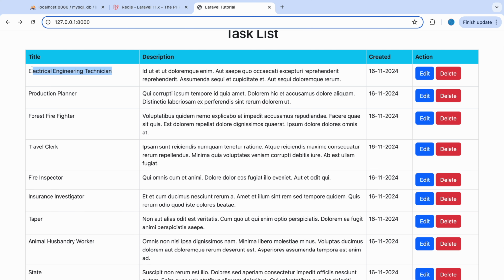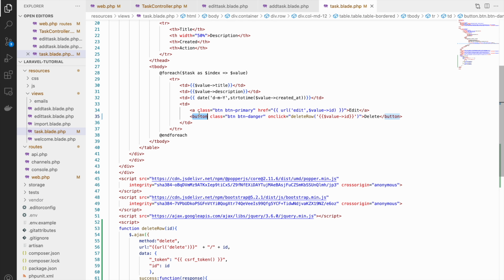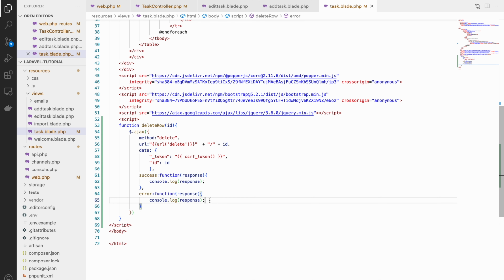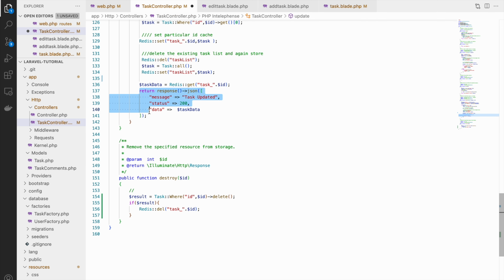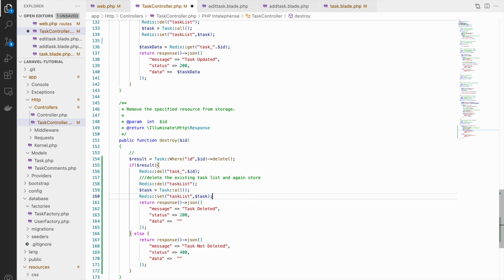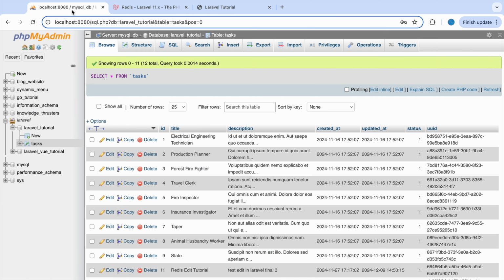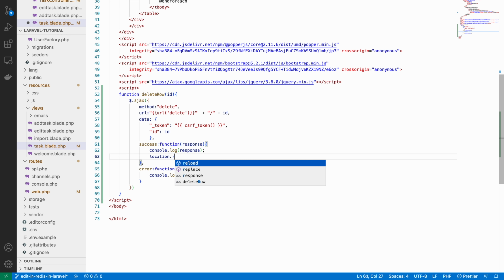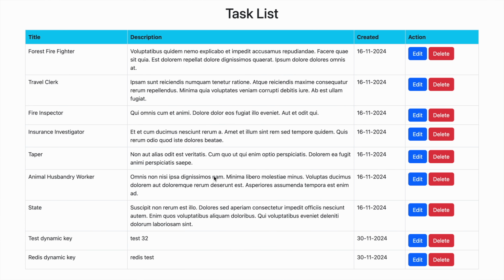Redis In Laravel - Delete | Redis Tutorial in Laravel | Knowledge Thrusters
In this laravel tutorial, you will be able to learn about redis in laravel.

00:00 - Introduction
00:45 - Delete Data in Dynamic Key
01:30 - Get Data from Redis